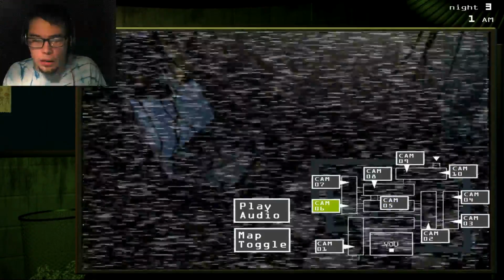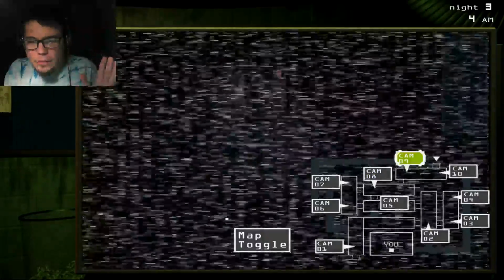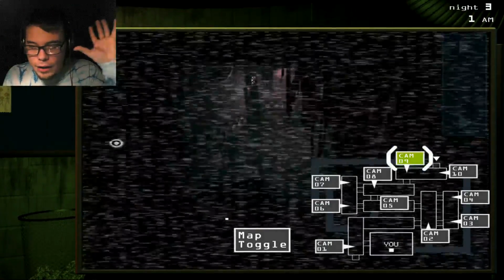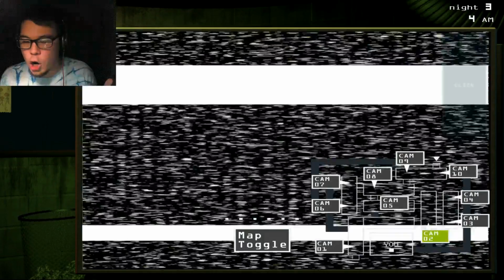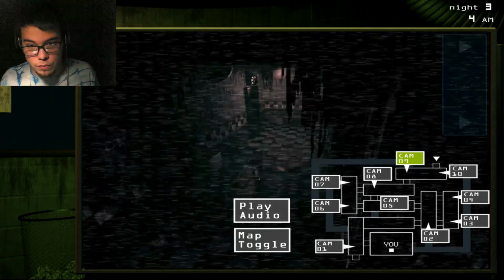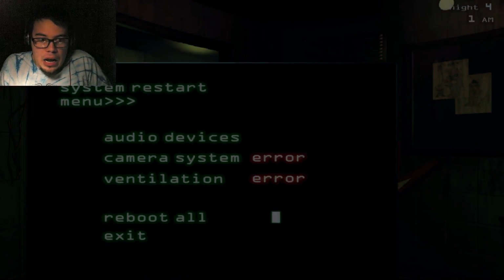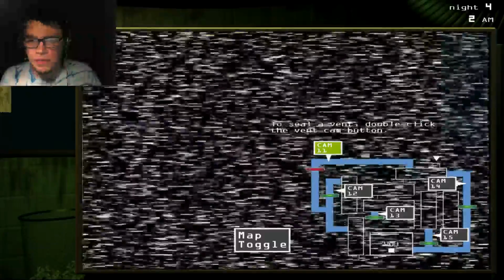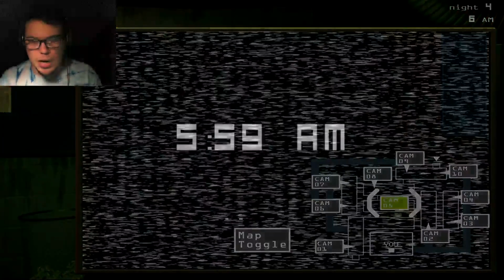Five Nights at Freddy's 3 - Nights 3 and 4 - I FIGURED IT OUT!!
Let's Play Five Nights at Freddy's 3! I figured out how to play this game!!! And not a moment too soon. Chica, Balloon Boy, Mangle, Golden Freddy, Spring Trap, and. an EASTER EGG???